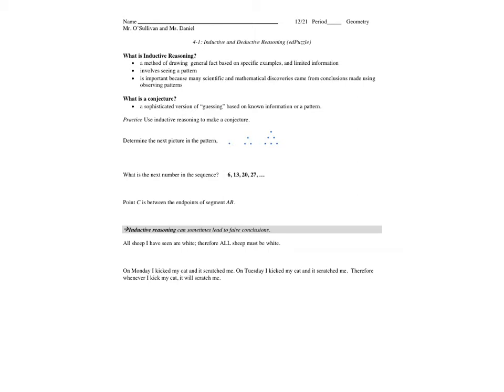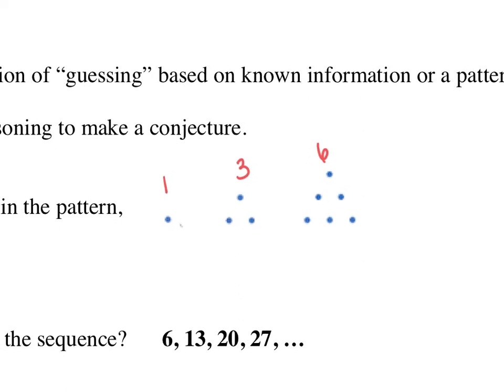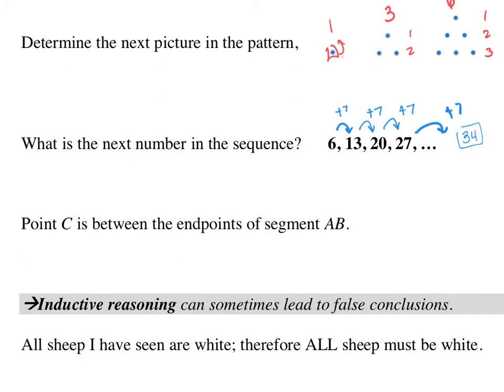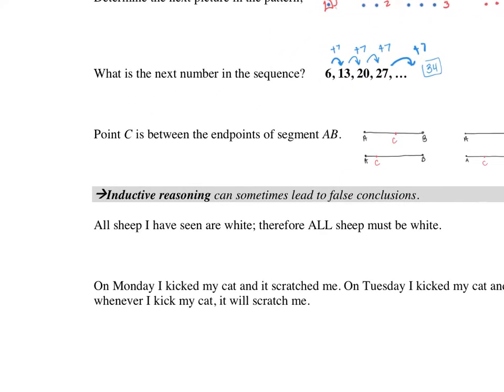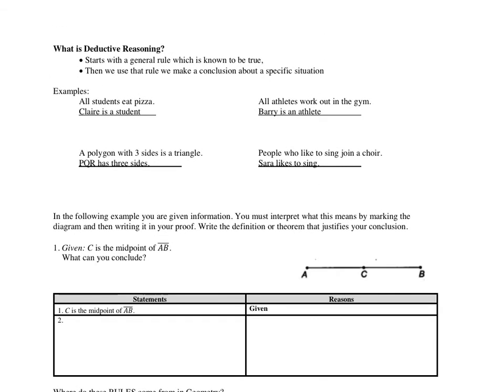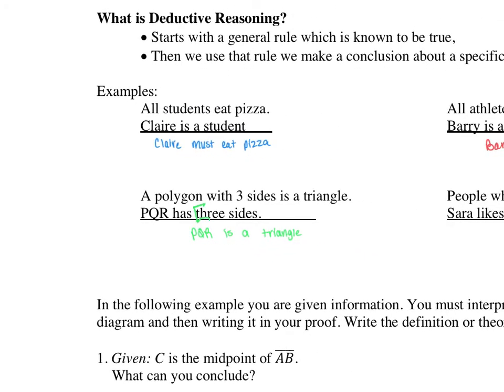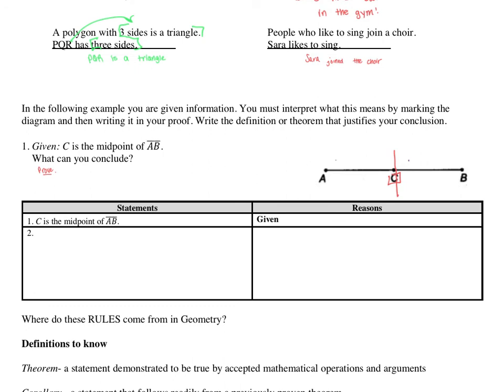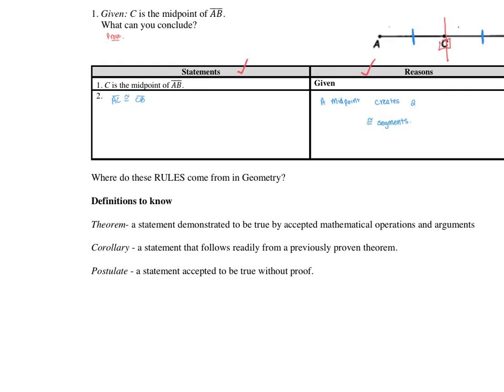4-1 Inductive and Deductive Reasoning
Hi ladies,

This is an edPuzzle lesson (no Zoom today).

There is no Delta Math for this assignment either!!